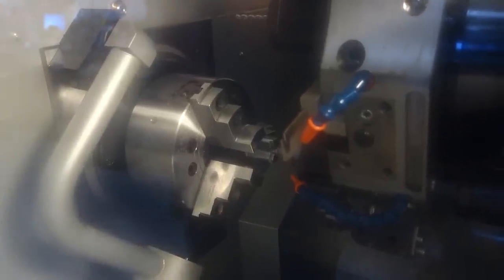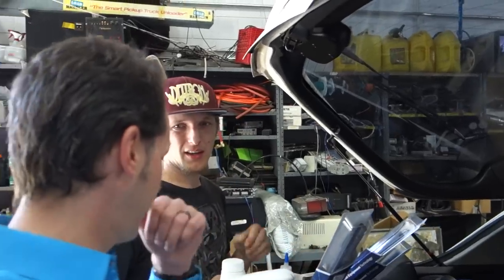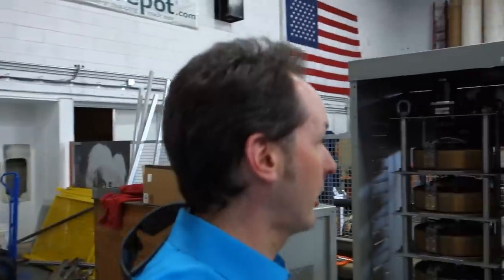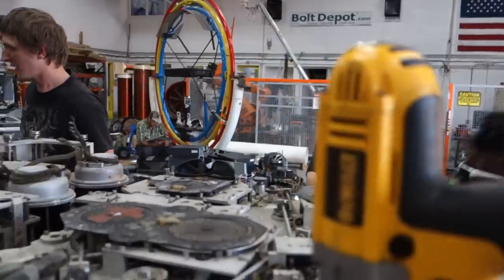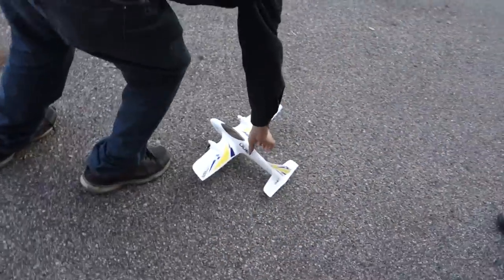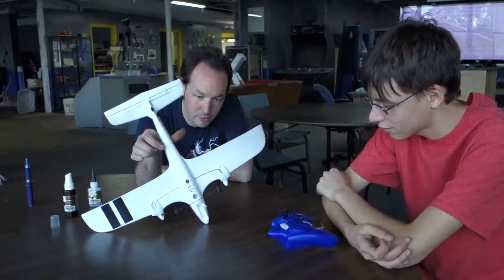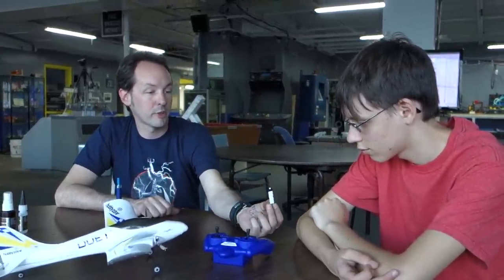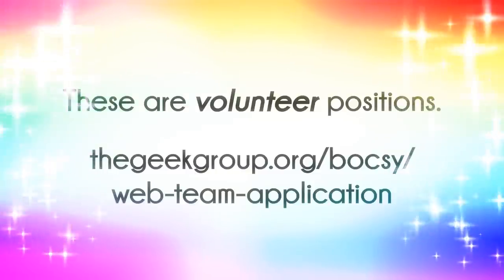Captain's Blog 9 27 2014 Variac Works and Harris Flies